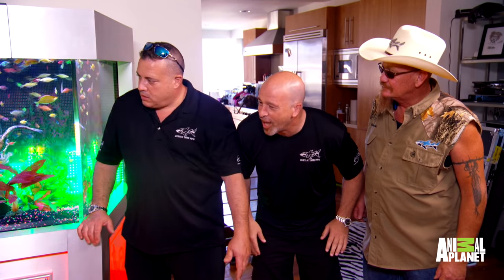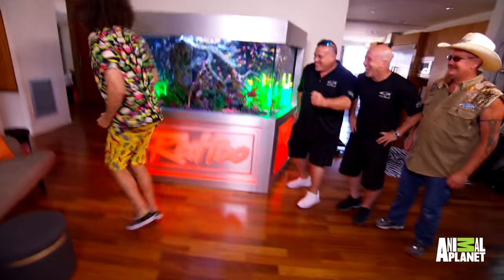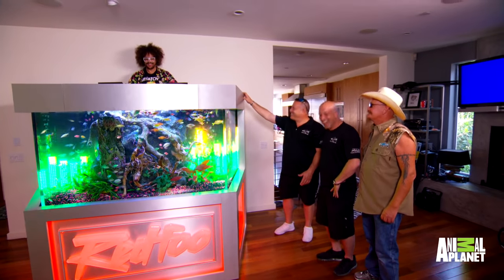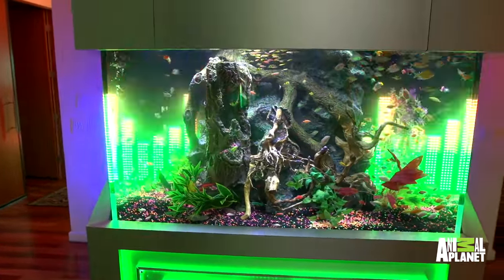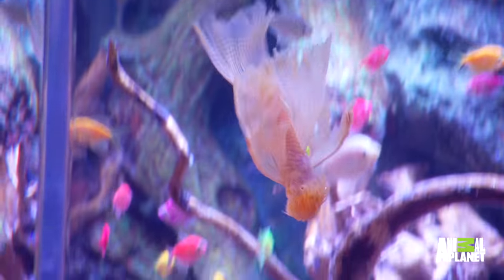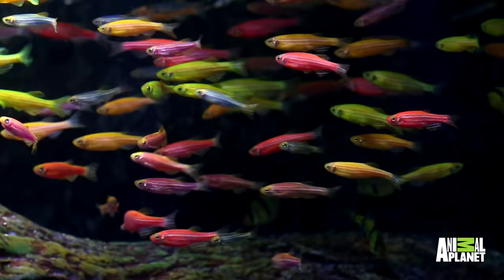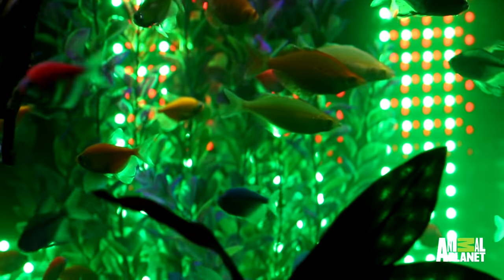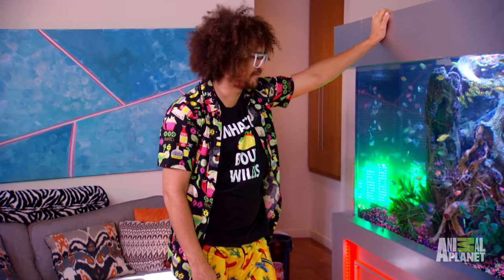Redfoo's Party Rock Tank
This 350-gallon freshwater tank with a DJ booth is lit!